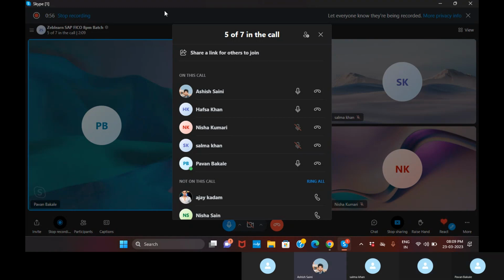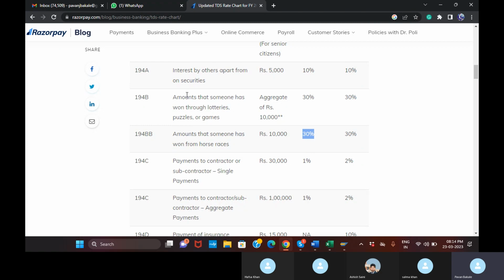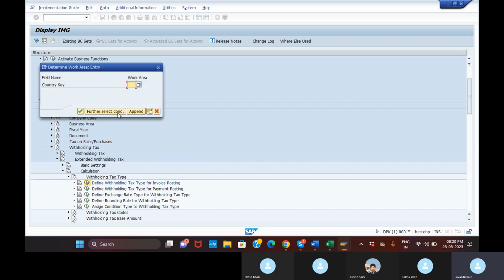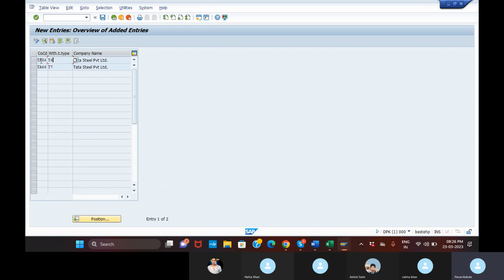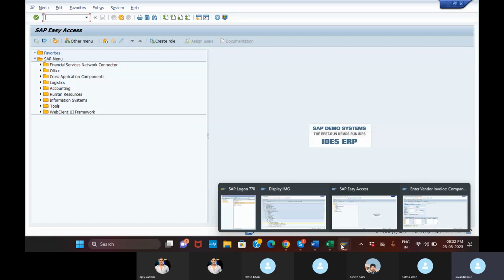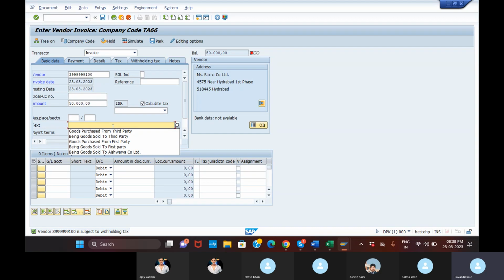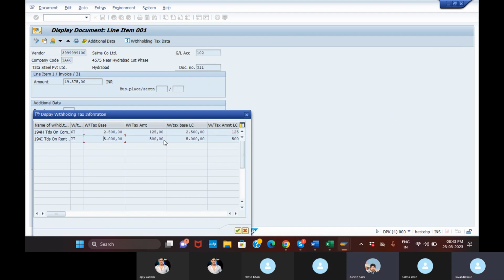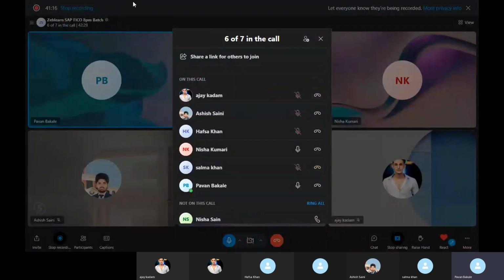SAP FICO Class 20